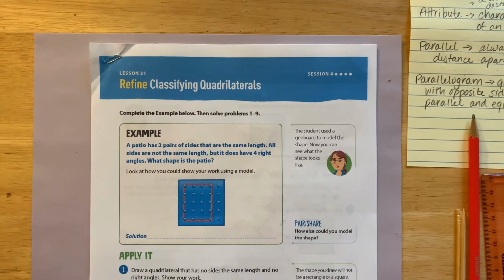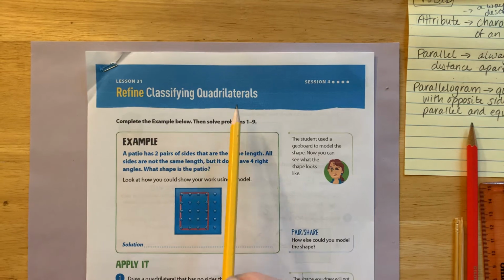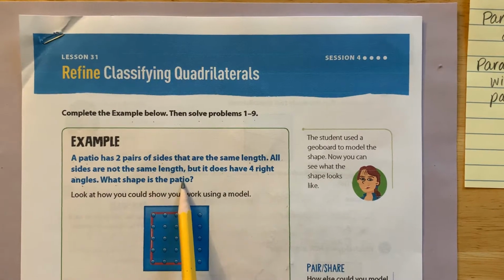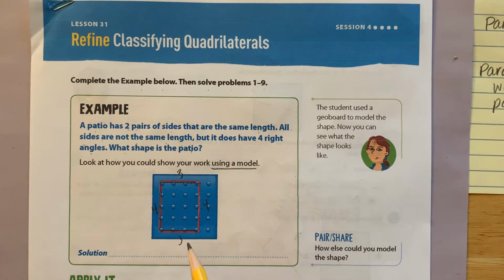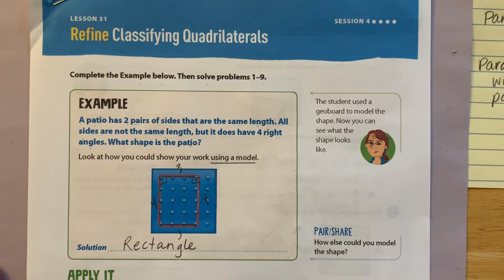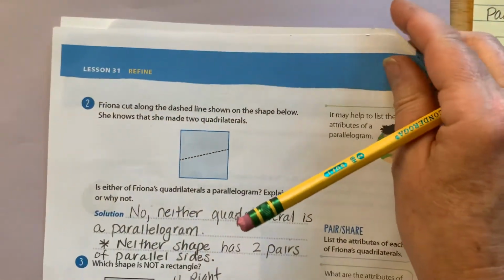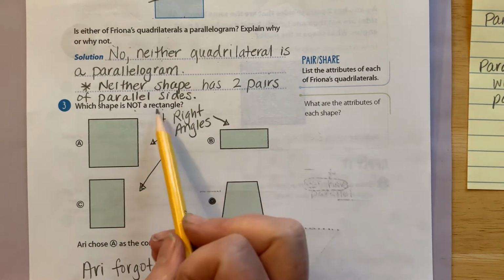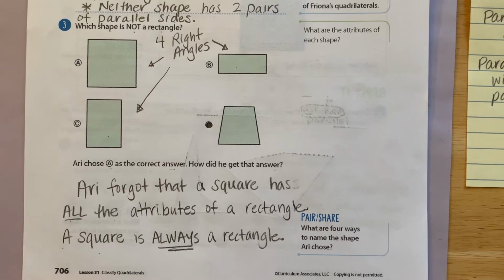Quadrilaterals pp. 705-708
Lesson 31 Session 4 Independent Practice and Solutions